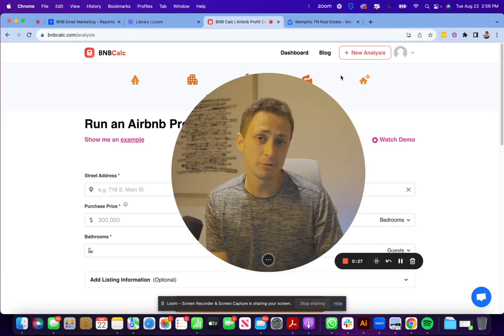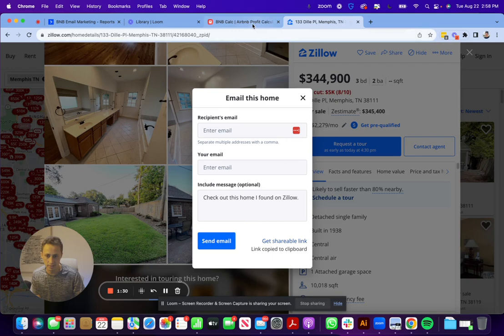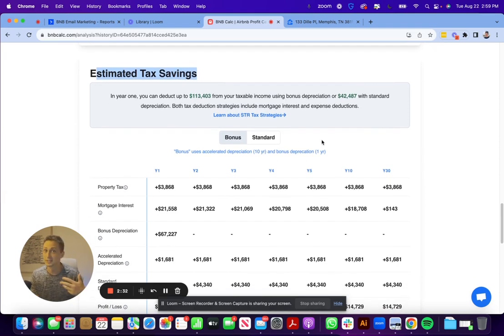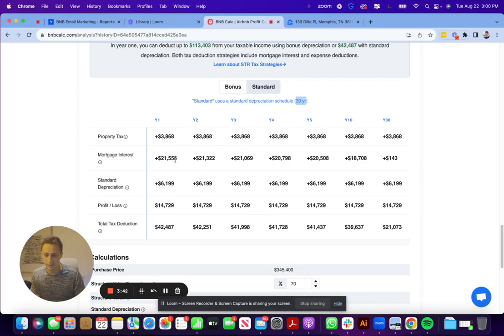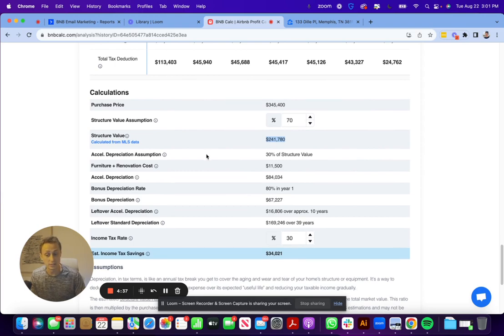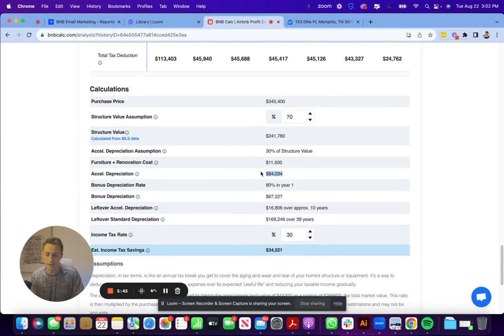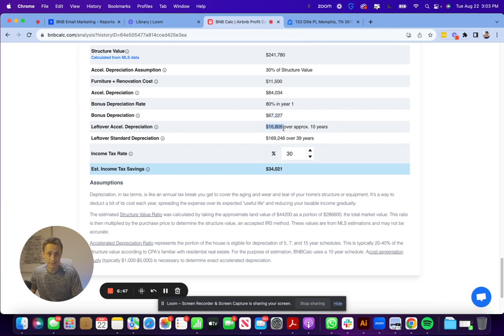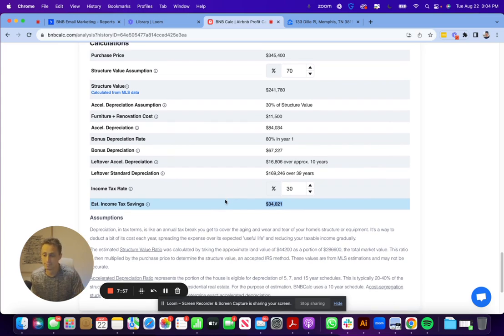Use This Tool to See Potential Short-Term Rental Loophole Tax Savings! BNBCALC STR Loophole Calc!